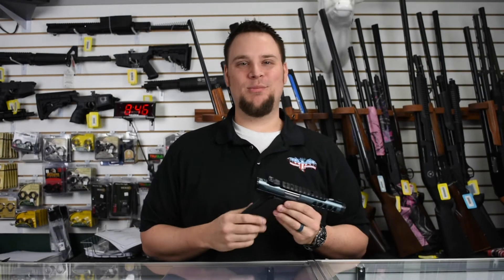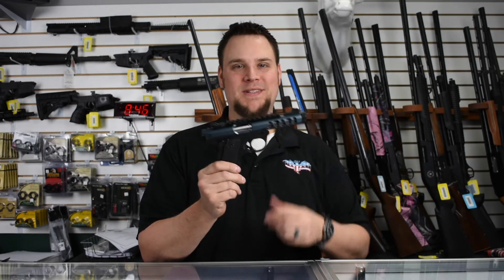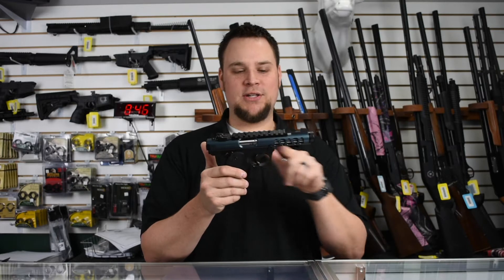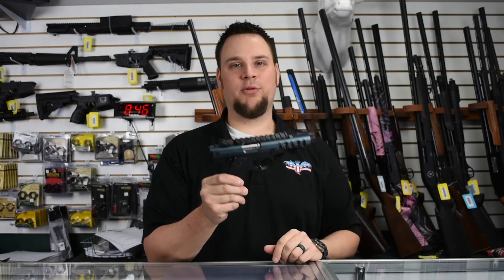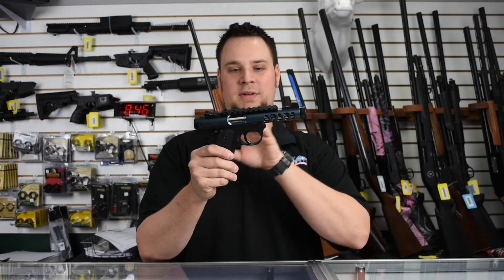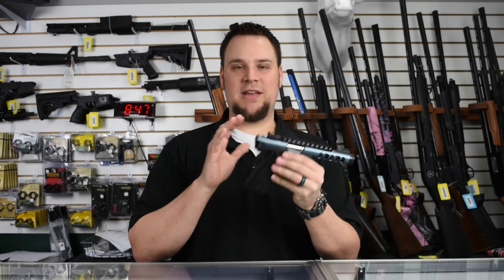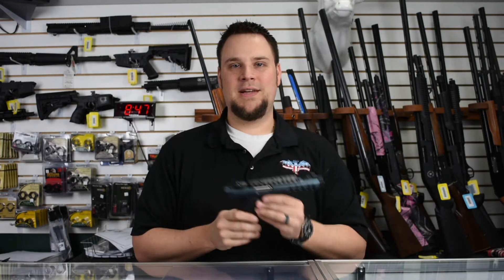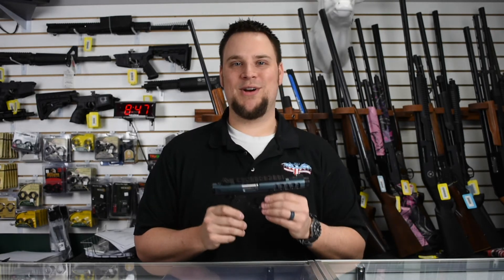Ruger 22/45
• Simple, one-button takedown for quick and easy field-stripping and proper chamber to muzzle cleaning.
• A recessed button in the back of the frame allows the upper receiver to tilt up and off of the grip frame without the use of tools.
• Receiver is made of aerospace-grade aluminum and is ventilated, making the pistol extremely light.
• Comfortable, precision-molded polymer grip frame with a serrated frontstrap and checkered backstrap.